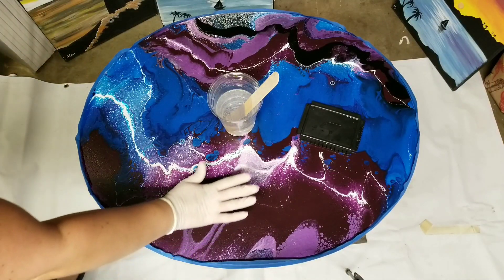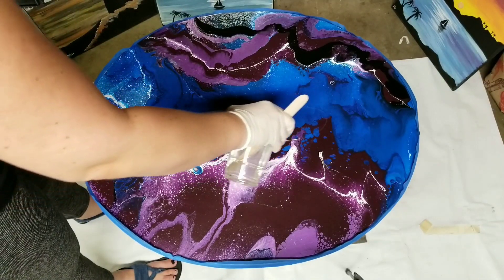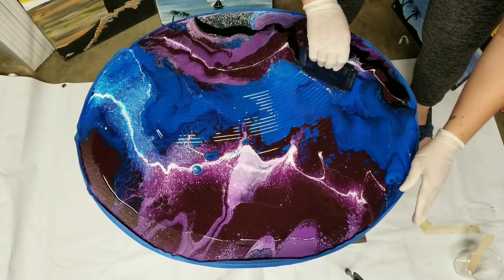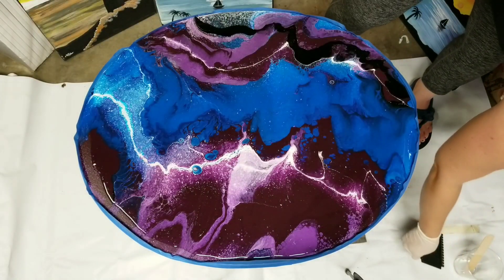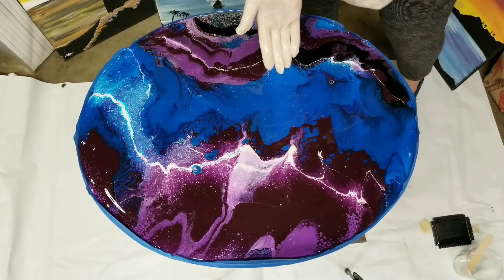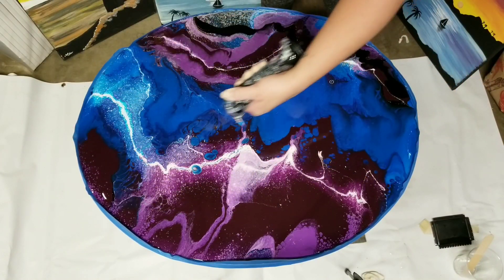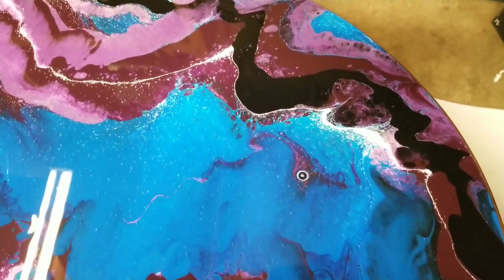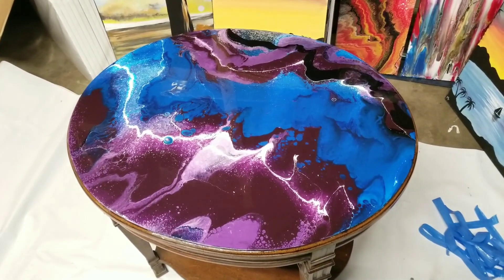Acrylic Pour on a Table | Part 2 - Resin Coat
This is part 2 of an acrylic pour on a table. part 1 was where I actually painted the table, part 2 is coating the dried table with resin. I let the table dry for about 2 weeks before applying the resin.